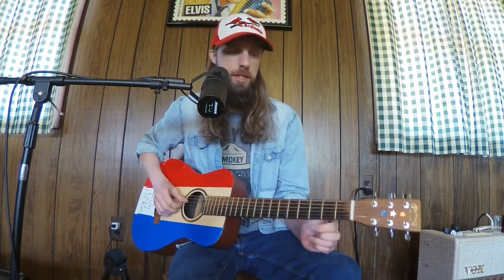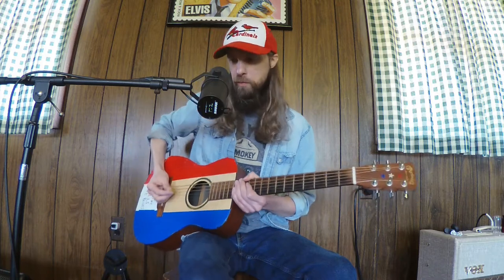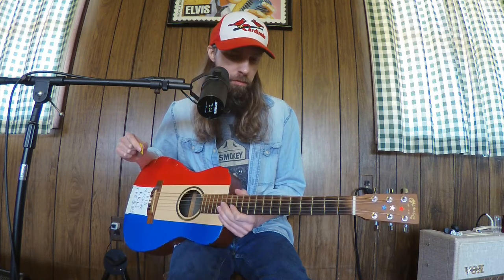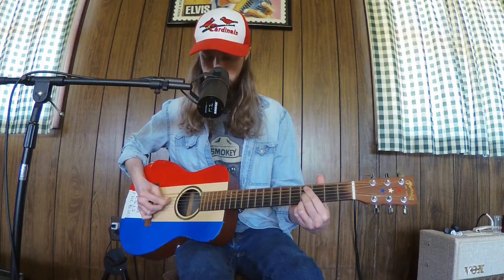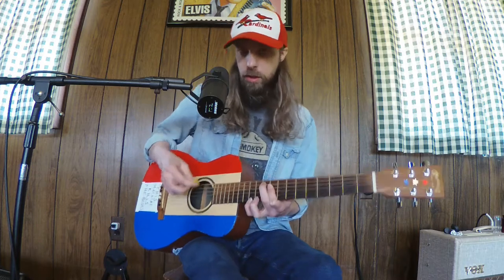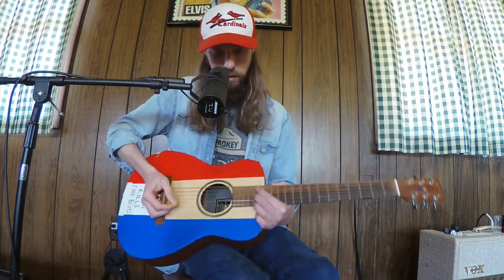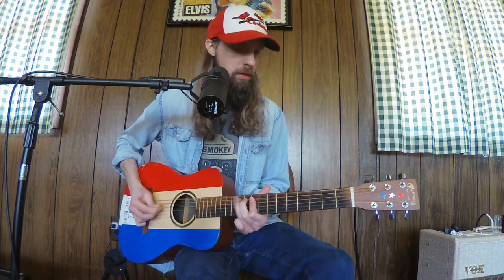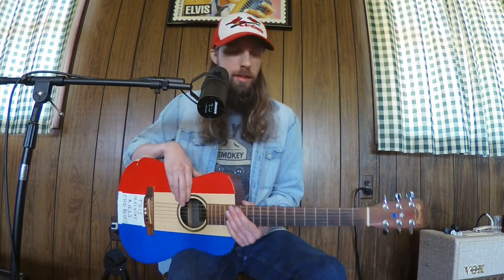How I Play "Blue Sky" by the Allman Brothers (Acoustic Tutorial)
An overview on the chord shapes I use to play "Blue Sky" on solo acoustic guitar. This lesson is in reference to a video I did in Arizona in 2011.